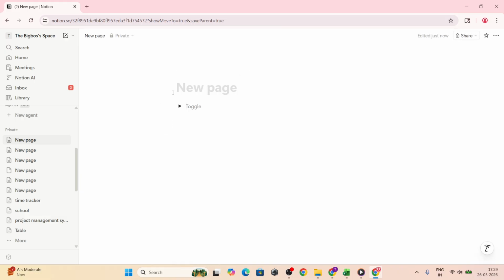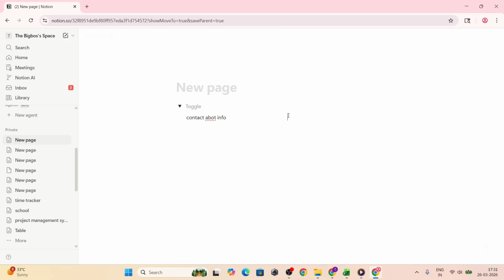How To Create Split View Inside Toggle Block In Notion (Step By Step)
Learn how to create a split view inside a toggle block in Notion with this quick and easy tutorial. Master Notion columns and nested layouts to optimize your productivity workflow and dashboard design.